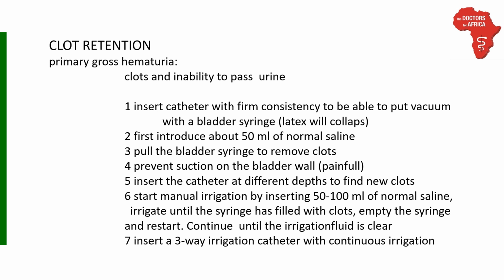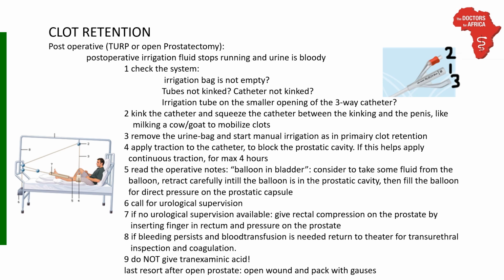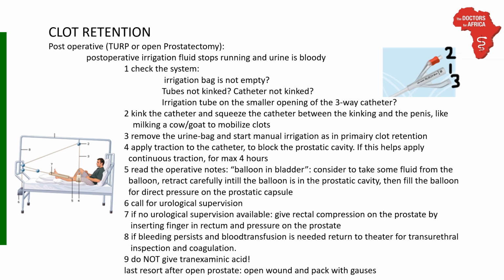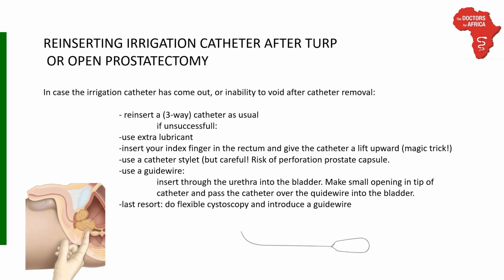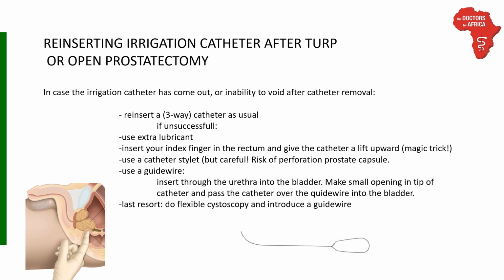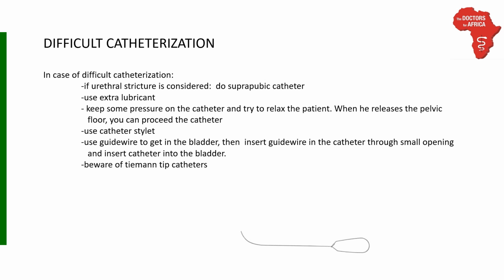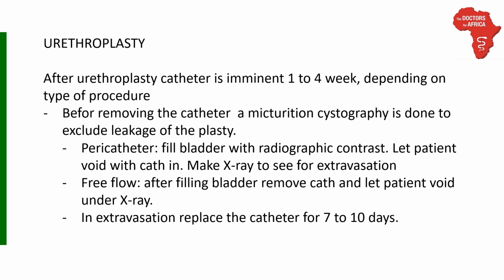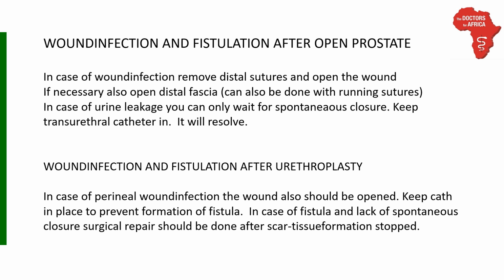postoperative urological complications AFA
webinar with management of some postoperative complications in urology.
to be shared with local staff in our african hospitals.